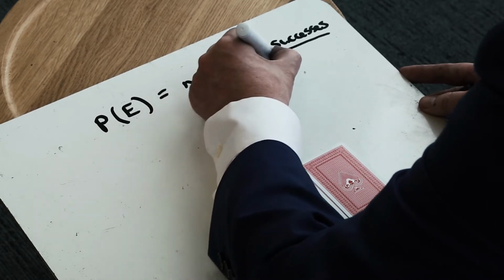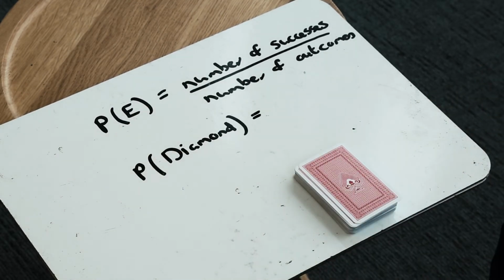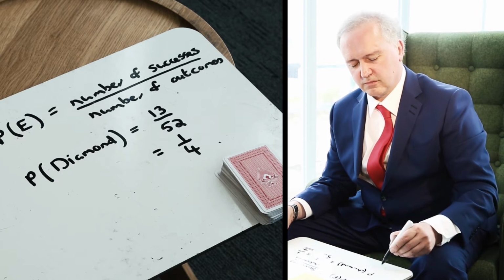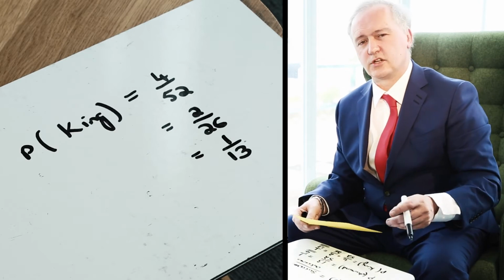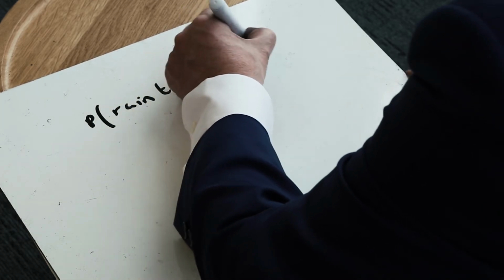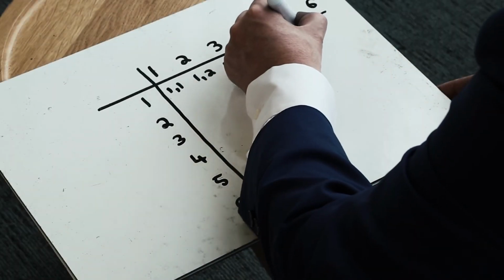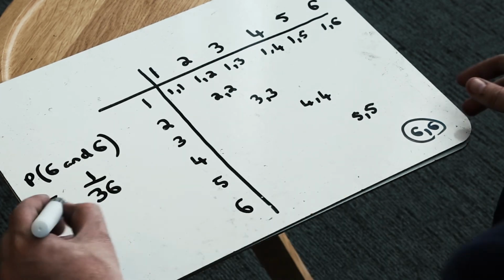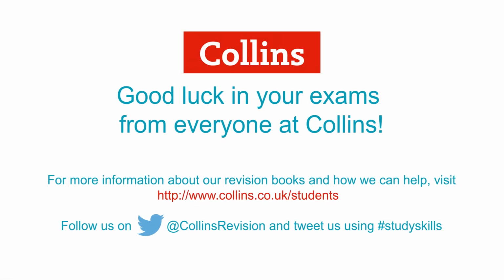GCSE Maths Revision – How can I use Probability Strategies?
Chris Curtis, Teacher and Author, talks you through the best ways to use Probability Strategies in your maths exams.